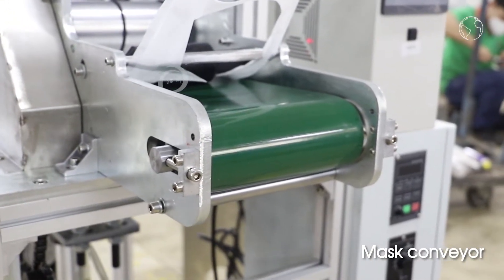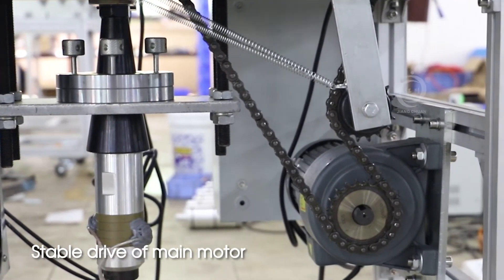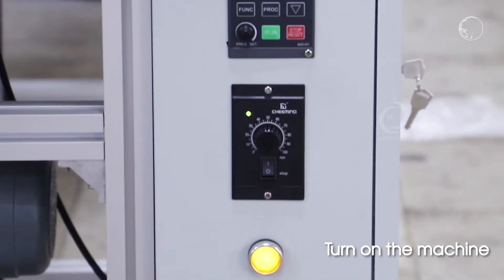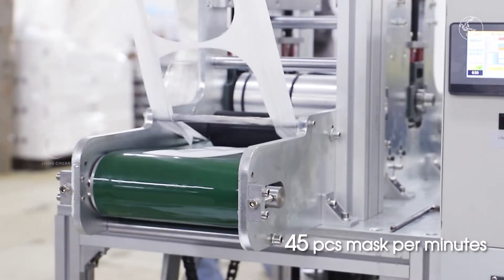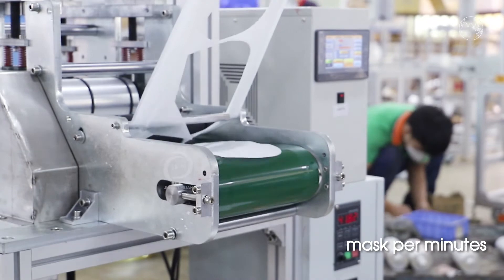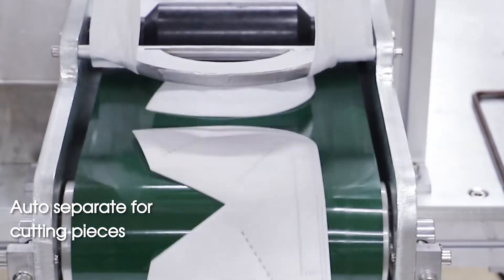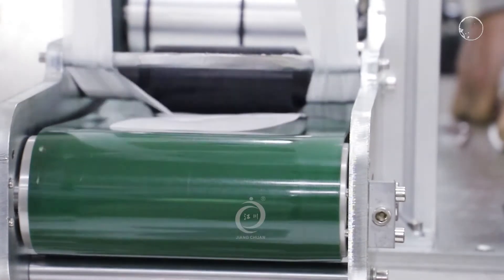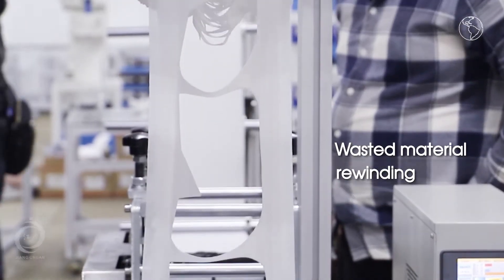How to operate the automatic cup-type KN95 mask cutting machine ?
Machine Characteristic

The whole machine adopts concentric straight shaft design to prevent back tilt and improve welding accuracy.

The machine is equipped with fine adjustment of the limit device to make the welding uniform and improve the product qualification rate.

The gear is designed to rise and fall, which is easy to adjust.

The rising and falling speeds are adjusted separately to improve work efficiency.

The transducer group is adjusted by four horizontal screws, which is convenient and accurate.

Pneumatic components are imported series, durable.

Overload protection circuit design (current, frequency), parts are made of imported accessories, good quality and strong output.